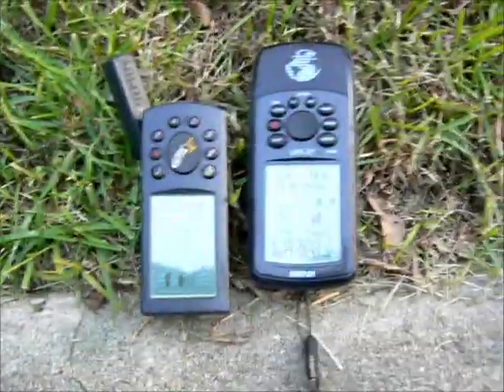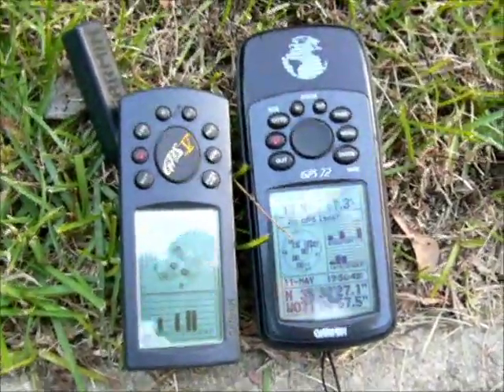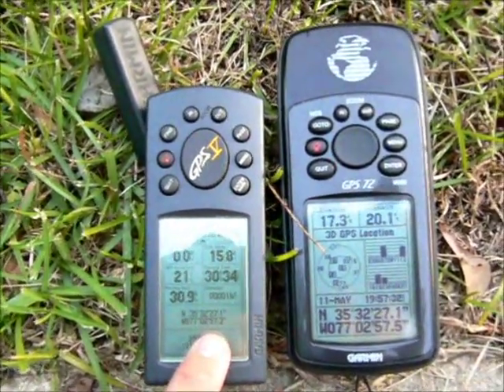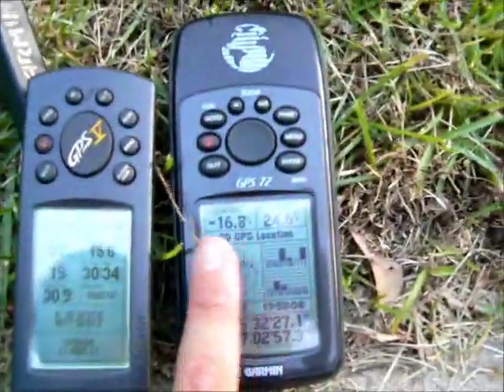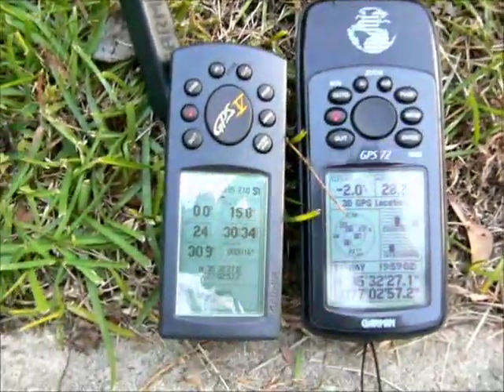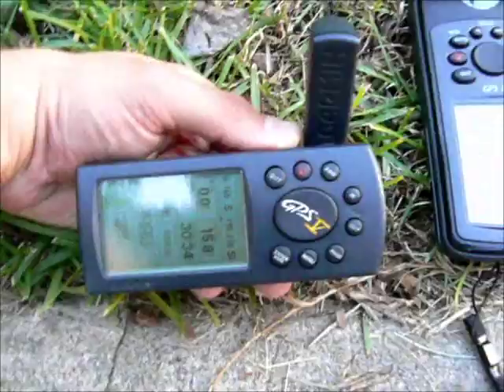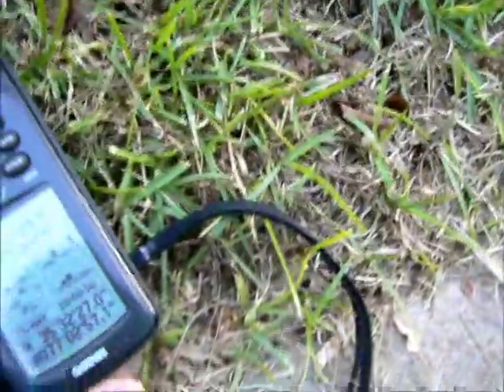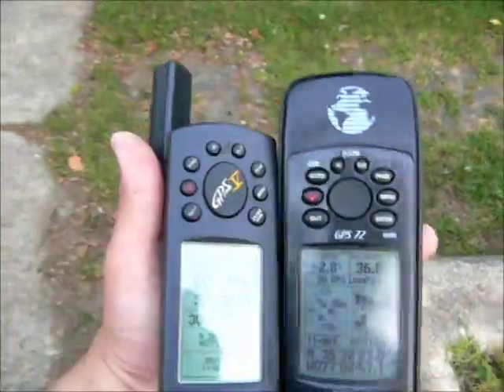Garmin GPS 5 & 72 Comparison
Just picked up a Garmin GPS 72, wanted to compare it with my GPS 5. Turns out they are equally precise, but I'm not certain about the accuracy.